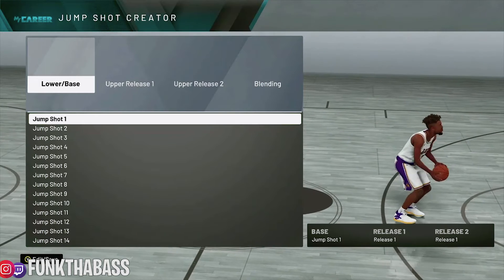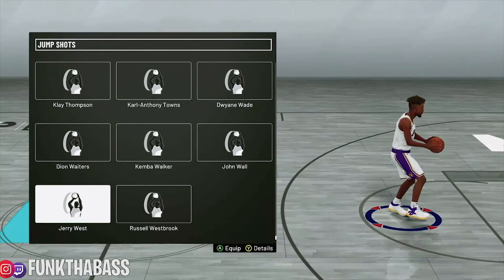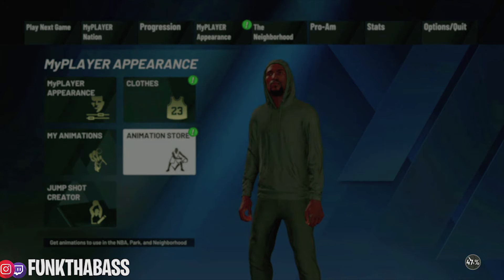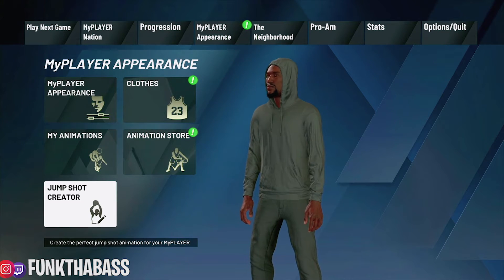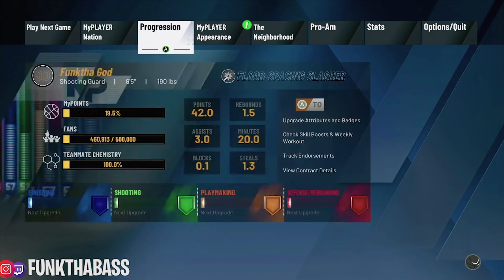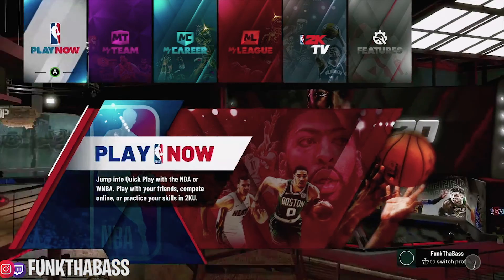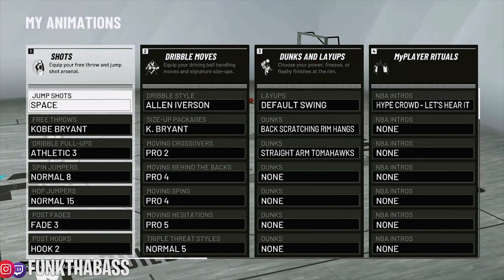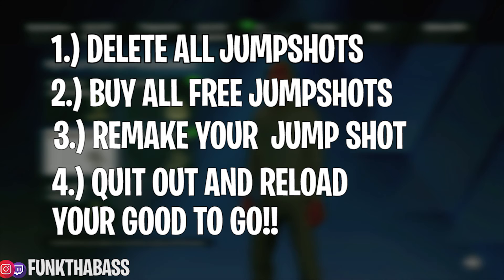PATCH 8 CUSTOM JUMPSHOT FIX| EASY METHOD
This fix has gone around and I have been playing with it and figured this out. Hopefully it works for you.